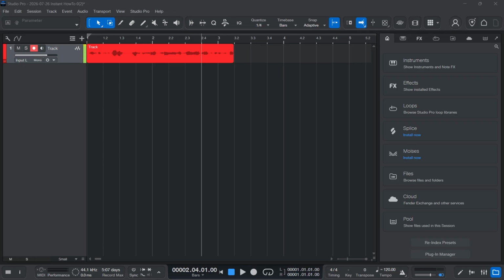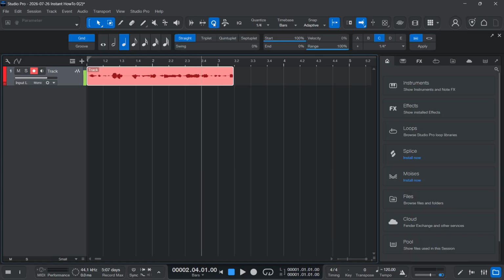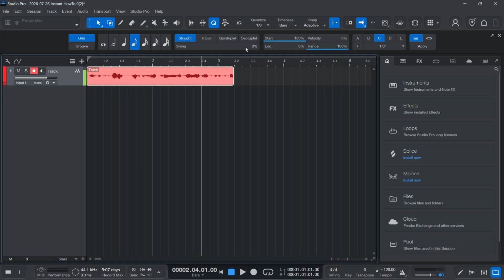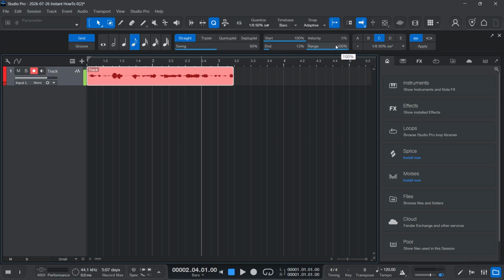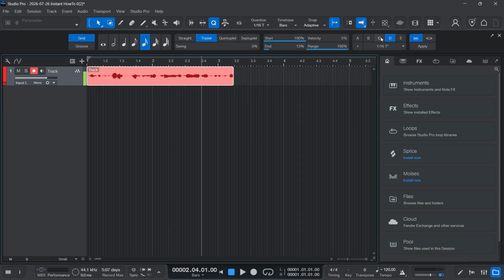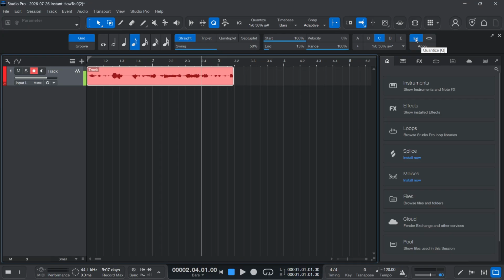How To QUANTIZE Audio In Studio One / Studio Pro (QUICK & EASY) 2026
In this video, I'll show you how to quantize audio in studio one. This is a full guide on how to adjust and align your audio tracks for perfect timing in 2026. In case you've been trying to get your audio perfectly in sync in studio one, this is the video you need to see!